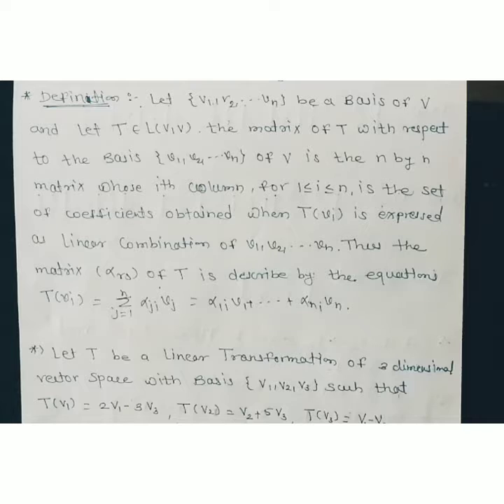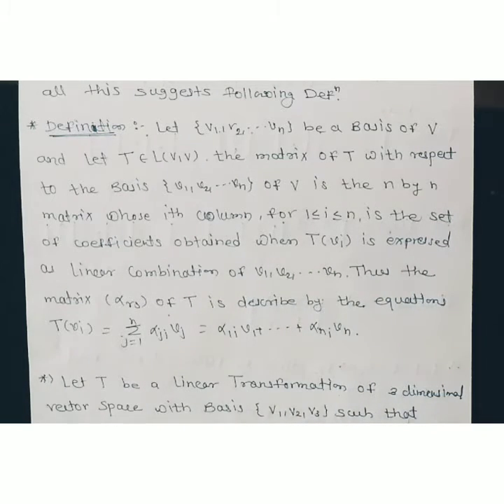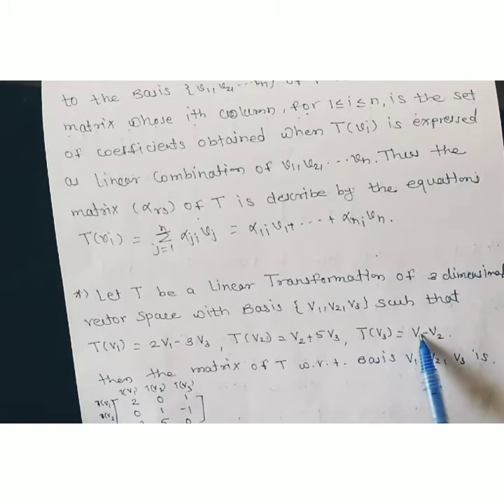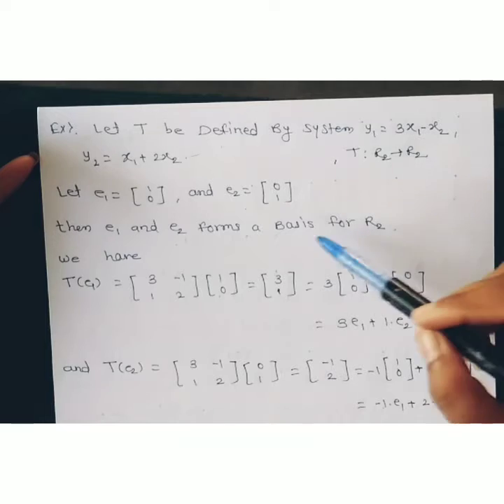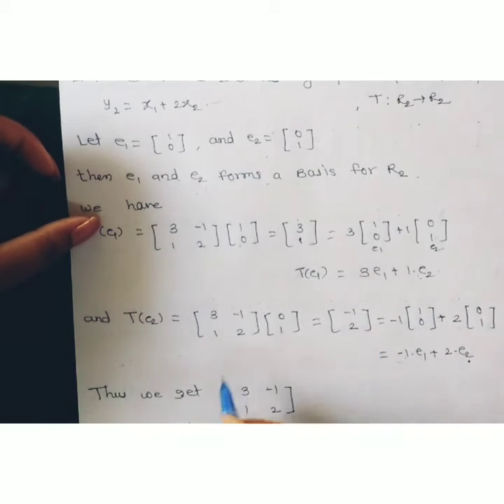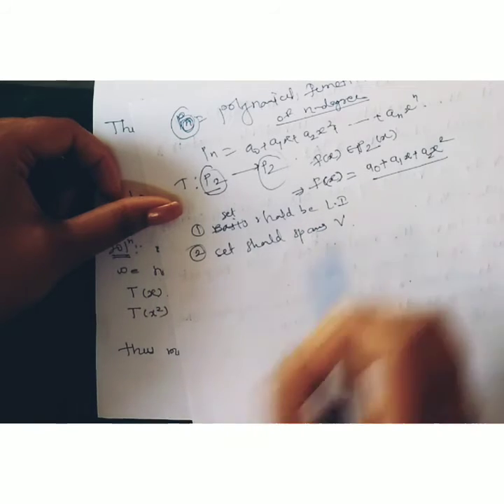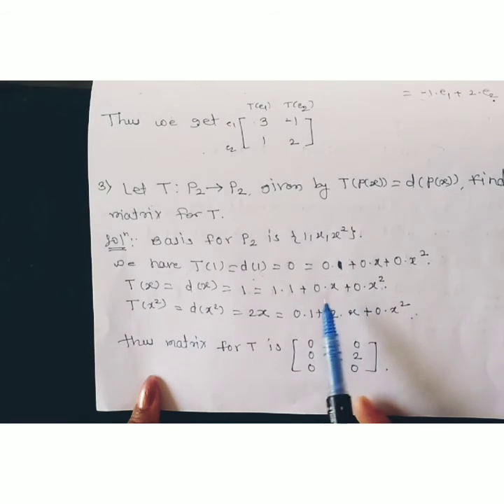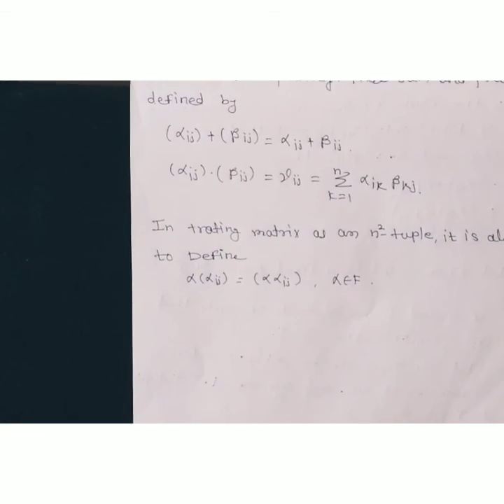liniar algebra ( cha.2) lec 7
msc1